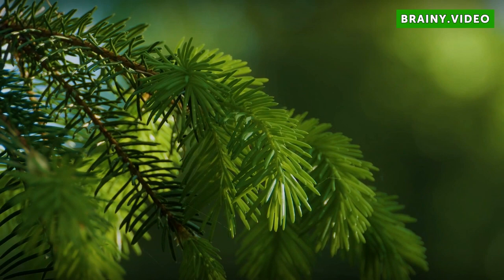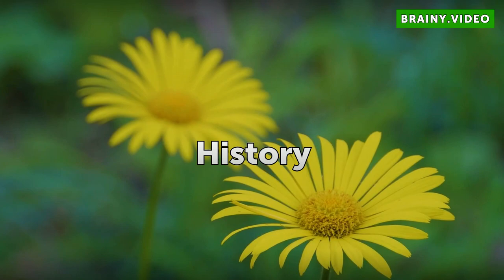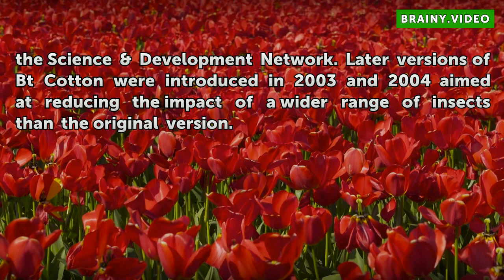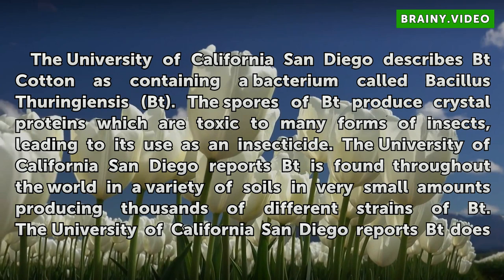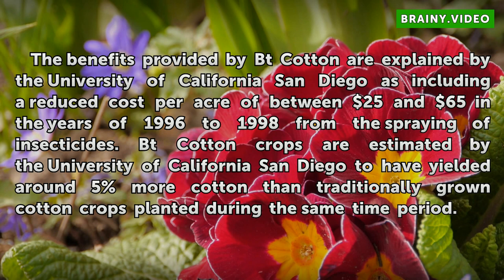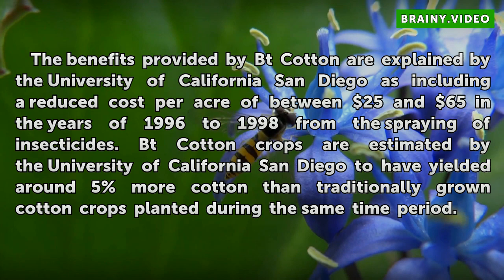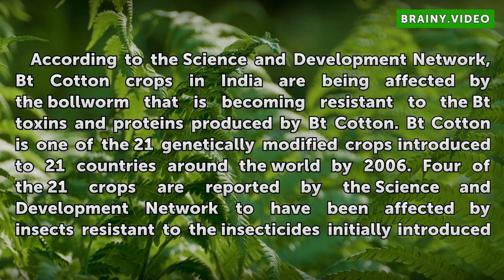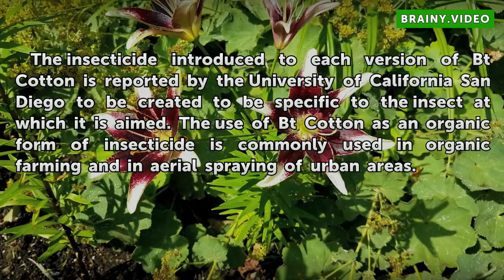What Is Bt Cotton?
What Is Bt Cotton?. According to the University of Tennessee's Agricultural Extension, Bt Cotton is a genetically modified cotton crop that has one or two genes of a soil bacterium inserted into the seeds of cotton. Bt Cotton is described by the University of Tennessee as producing insecticidal proteins and toxins that reduce the amount of cotton...

Table of contents What Is Bt Cotton?
History 00:41
Bacterium 01:24
Benefits 02:12
Problems 02:43
Insecticide 03:18